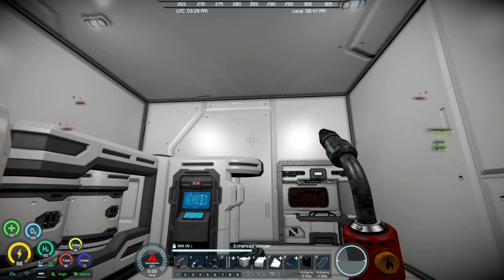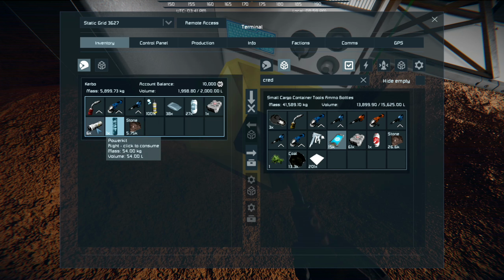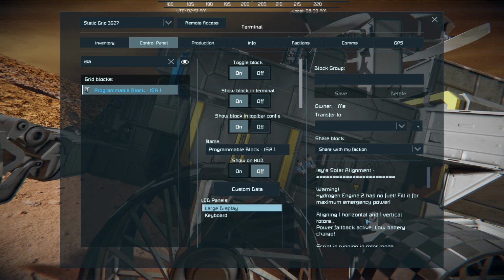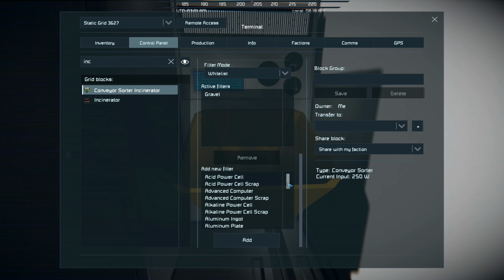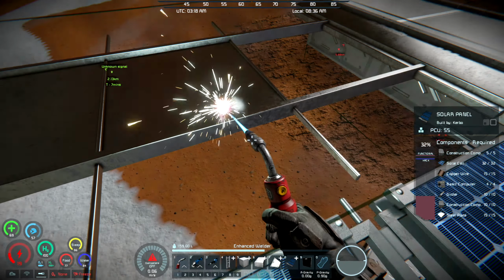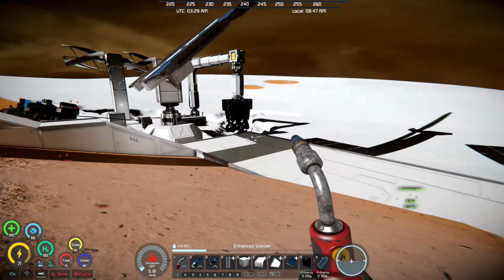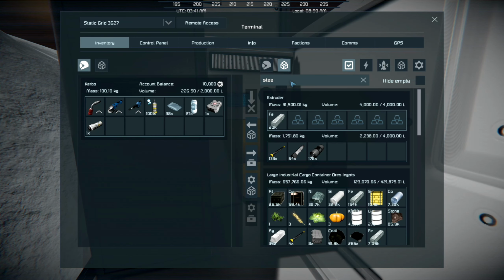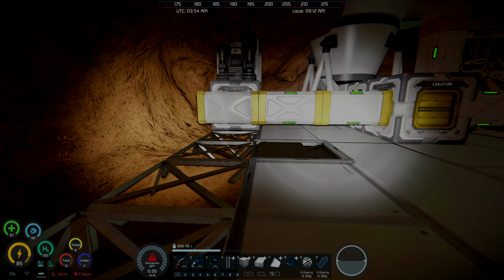Space Engineers | Industrial Overhaul Survival Series #34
This is a survival series featuring the Industrial Overhaul mod starting on a Mars-like planet